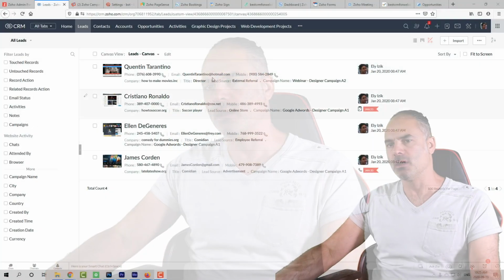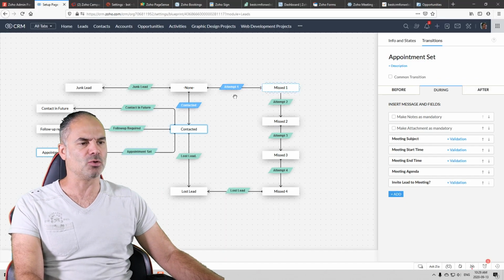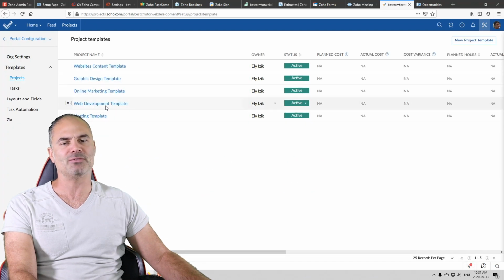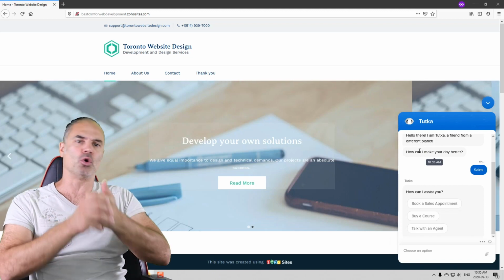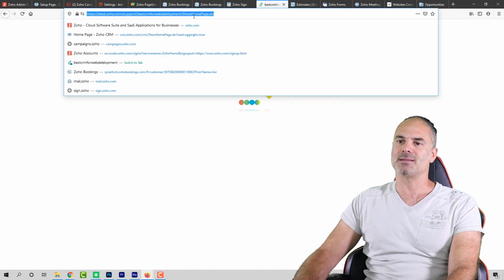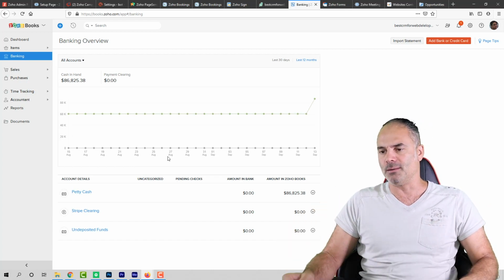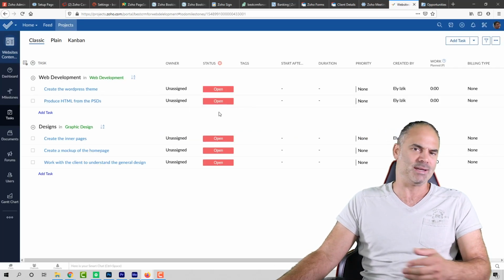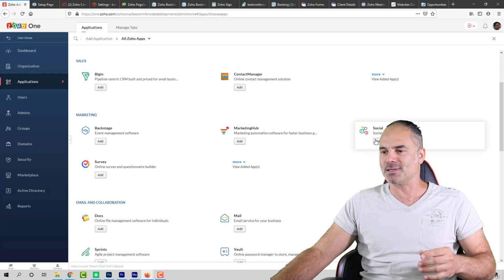The Most Advanced CRM Solution For Web Design And Marketing Companies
My name is Lior Izik and I am a Business Coach and a Premium Zoho Partner located in Toronto, Canada. Our company provides various Zoho and Business solutions.

My Book